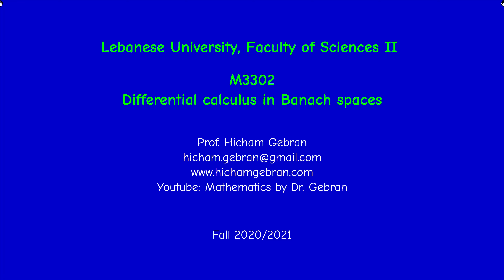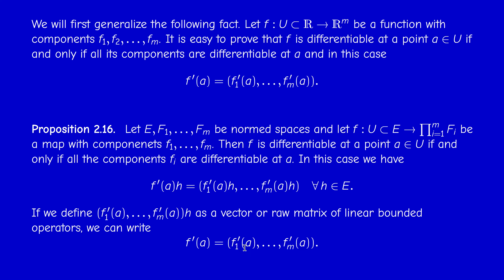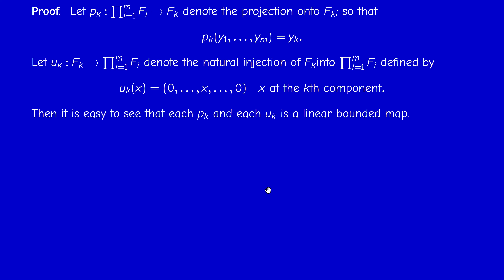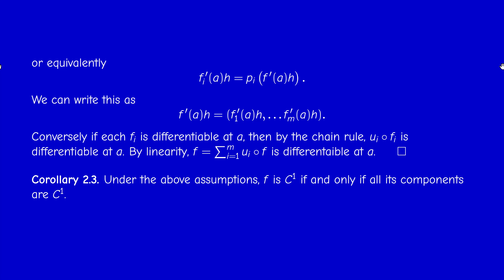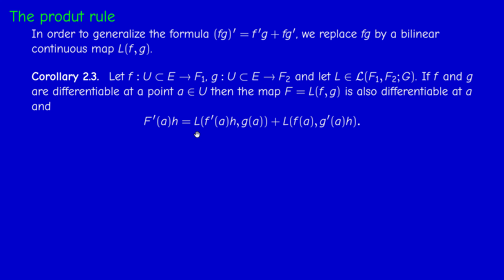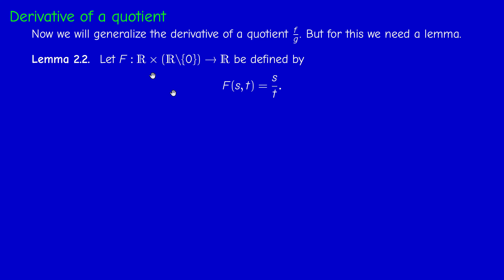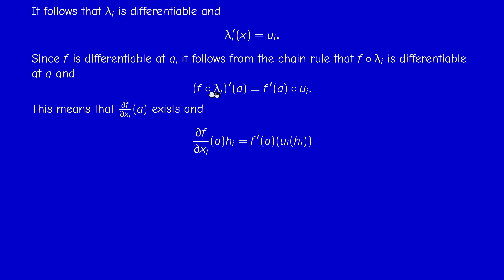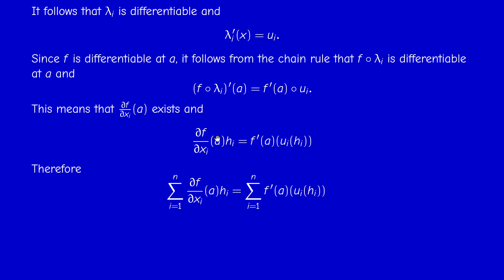M3302 - Differential Calculus in Banach spaces - Section 2.3 - Functions between products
Functions with several variables and several components. The product rule and the quotient rule.